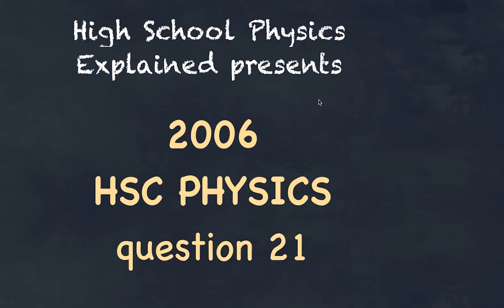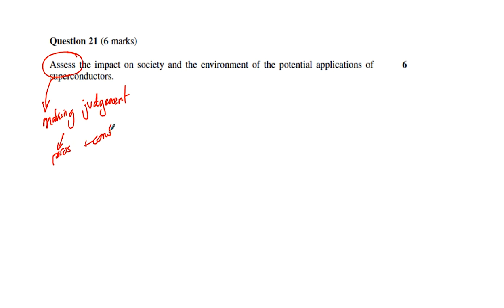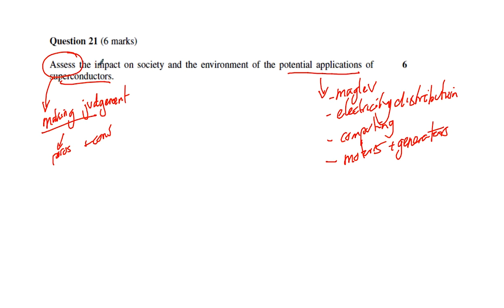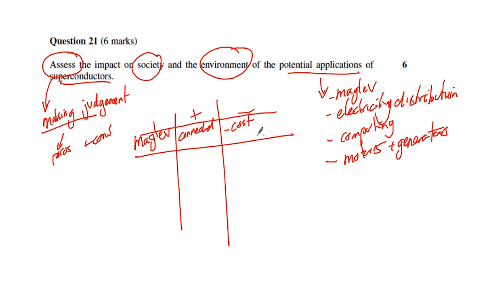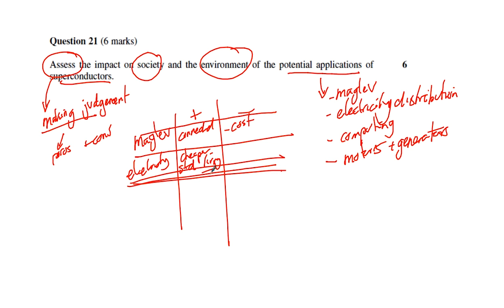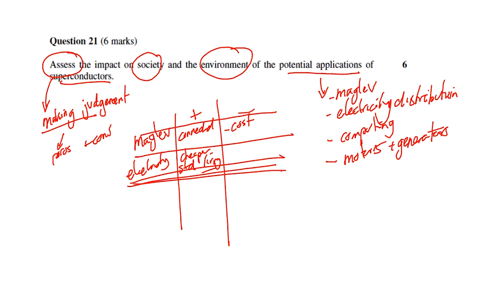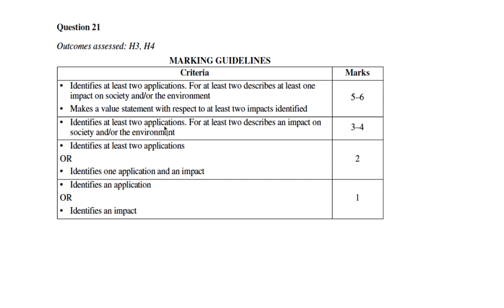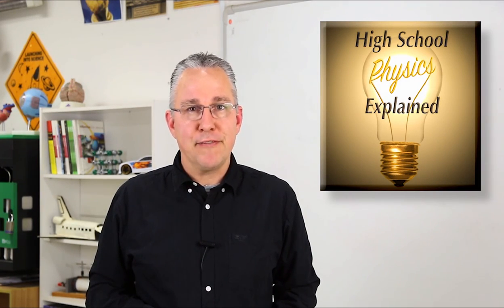How to tackle a long response question - HSC 2006 21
This video guides you how to deconstruct a longer response question in an HSC physics paper, using Q21 from the 2006 paper. The topic covered is on superconductivity fro the Ideas to Implementation section